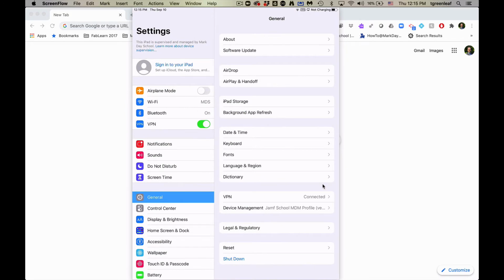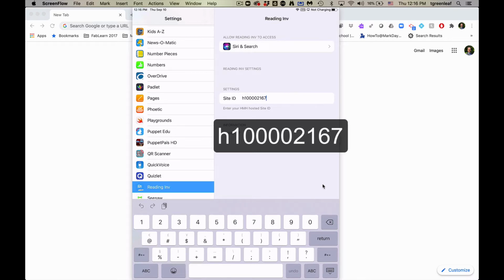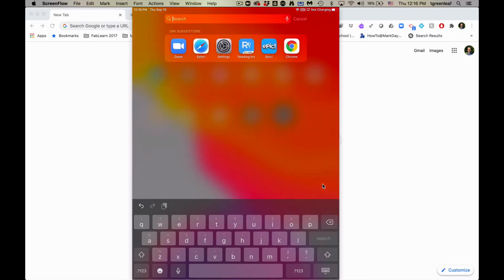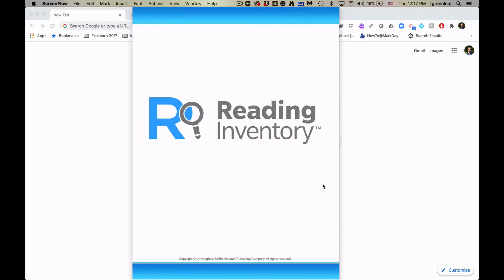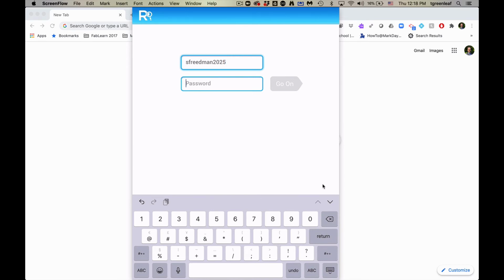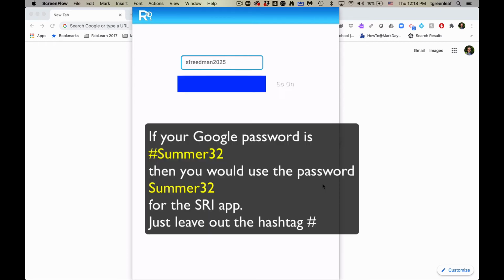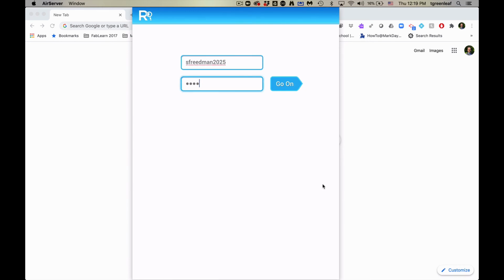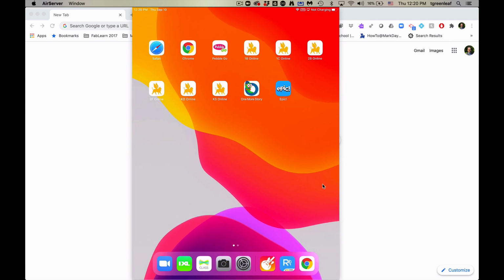Set up and sign in to SRI on an iPad